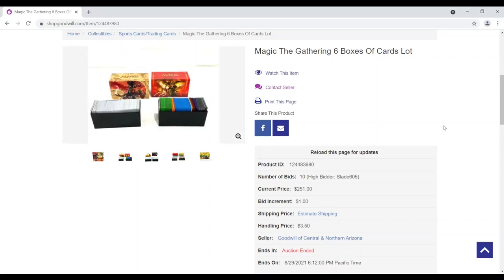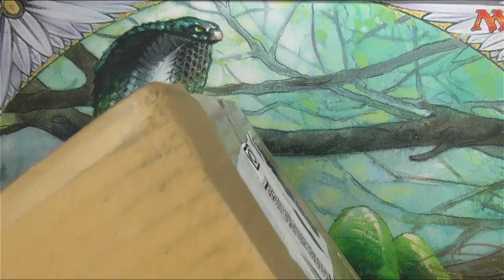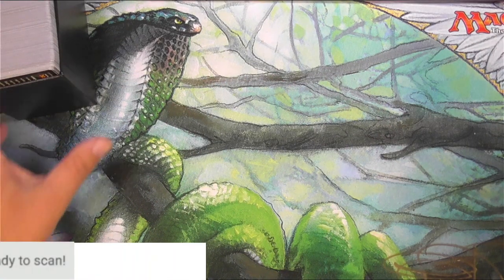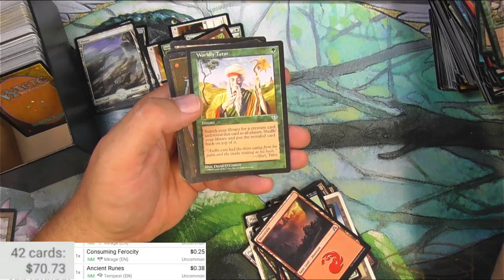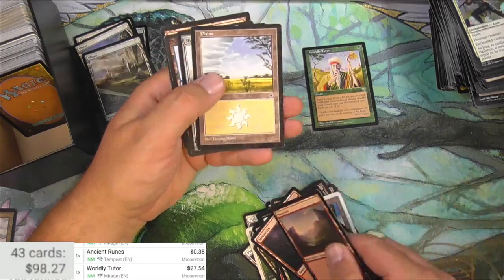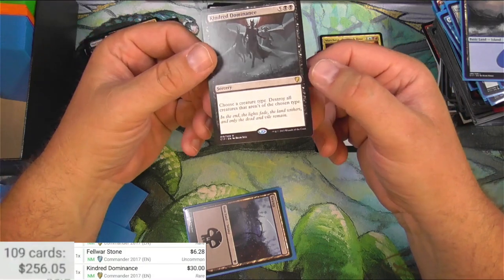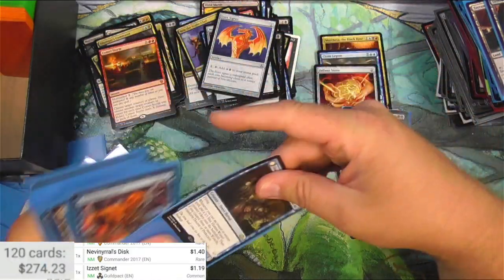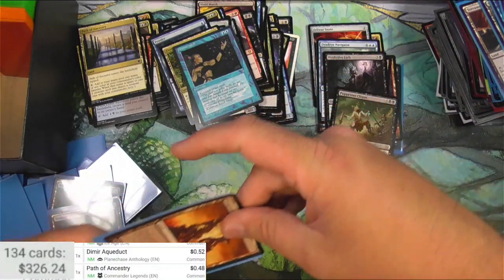Random Buy 12 Pounds of Magic the Gathering Cards